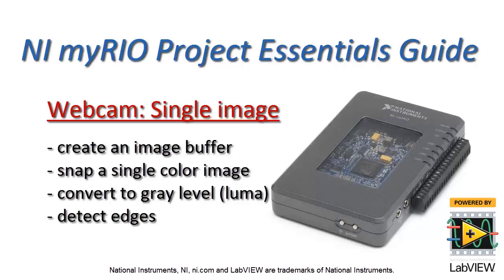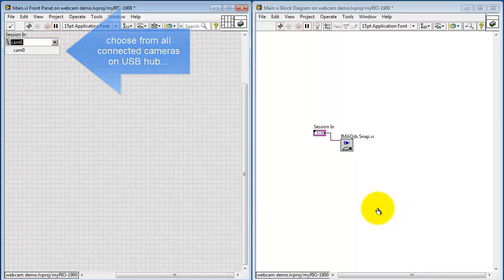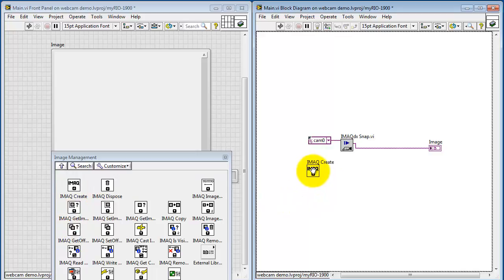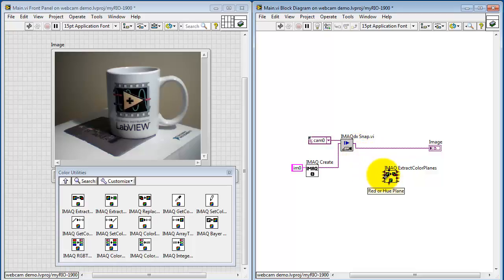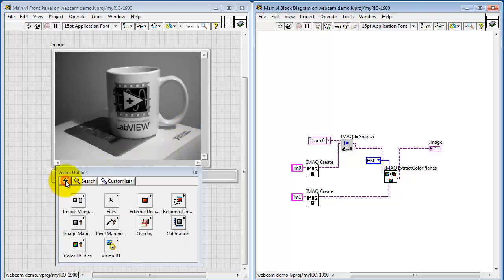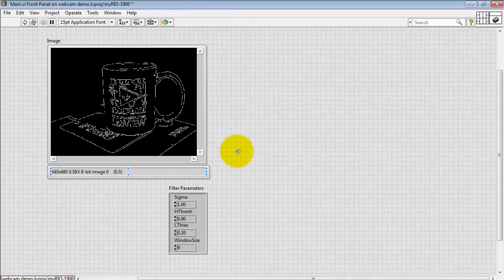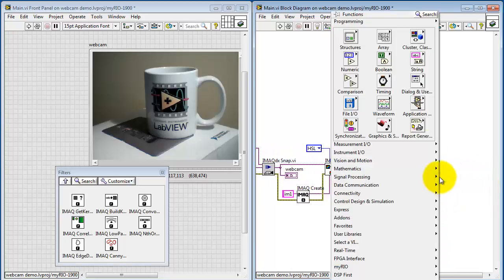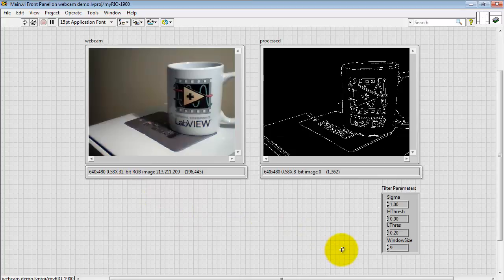NI myRIO: Webcam - single image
Learn how to use the IMAQ VIs to acquire and process a single webcam image.